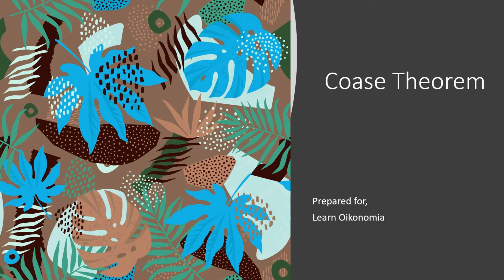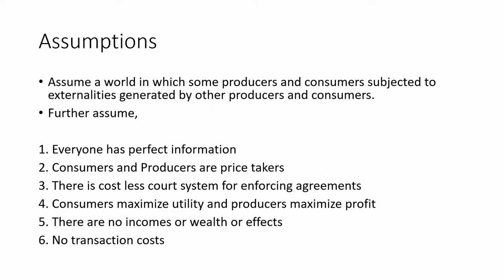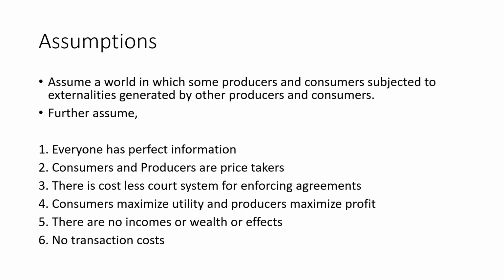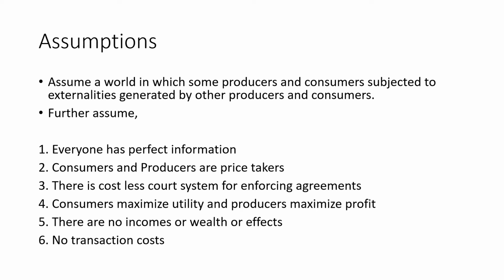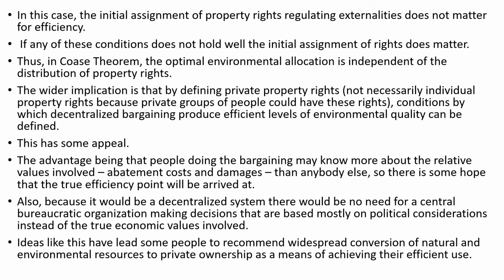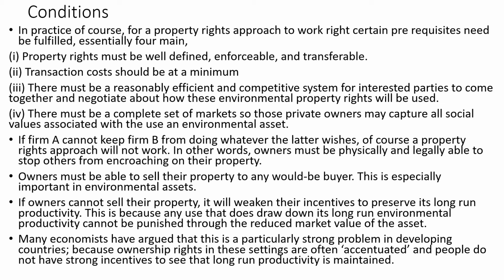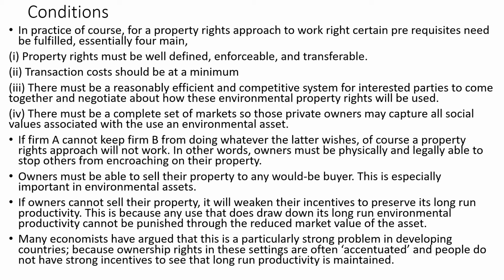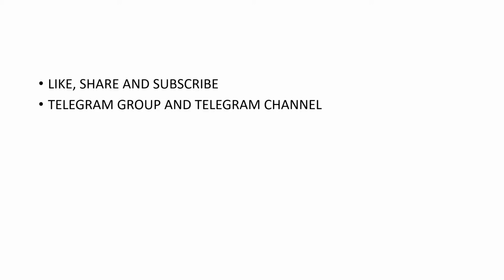Coase Theorem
This video discusses Coase Theorem